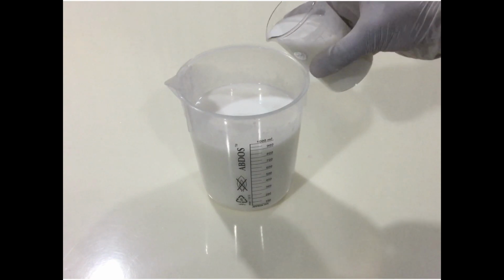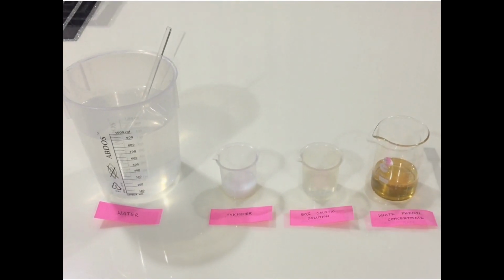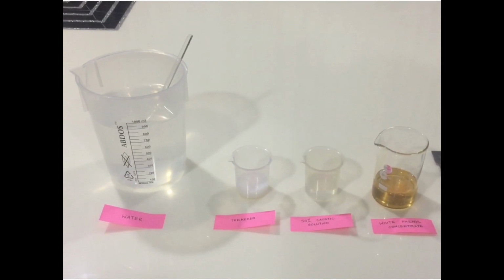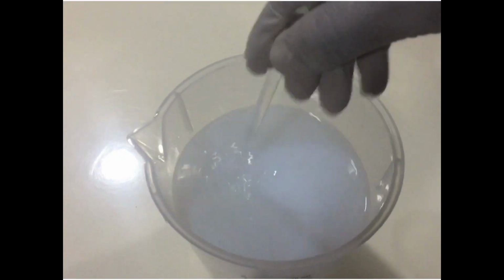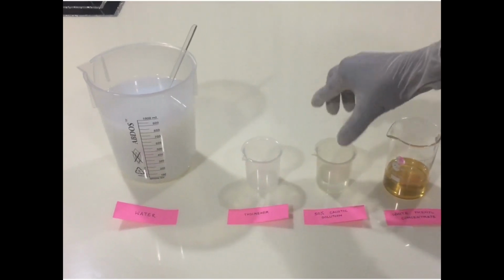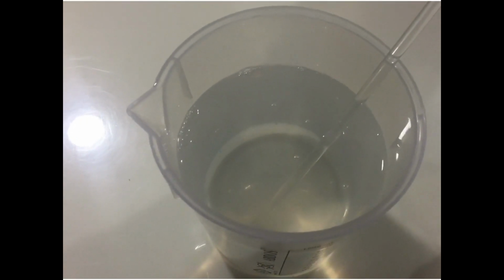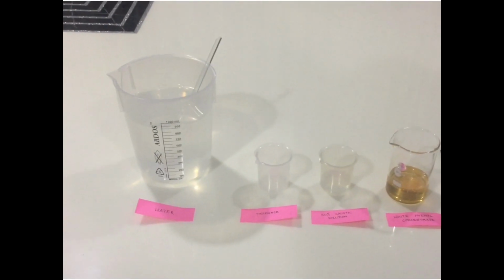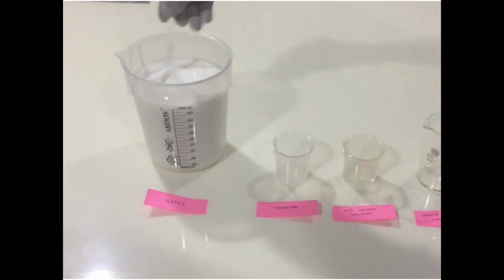How to make thick white phenyl at home? [English/ Hindi Subtitles]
Hello viewers!!

We are manufacturers of homeandpersonalcareingredients.
Our product portfolio includes rheology modifiers, polymeric dispersing agents and builders and other specialty additives.

Our range of rheologymodifiers or thickeners can be used to make a variety of home and personal care products like phenyl, dish wash gel, fabric liquid detergent, hand wash, etc.
We are here to encourage budding entrepreneurs to explore the field of homecareproducts.
We make videos with detailed procedures and also supply the mentioned raw materials.
If you are someone looking to startanewbusiness with low investment and little technical knowledge or a working professional trying to earn an extra buck by sidebusiness athome, this is the channel for you.